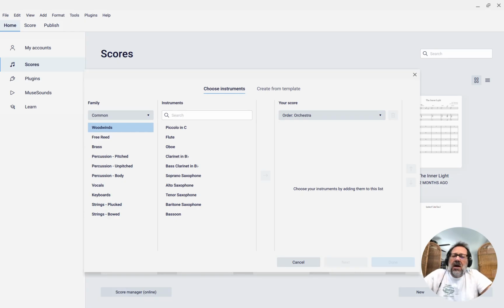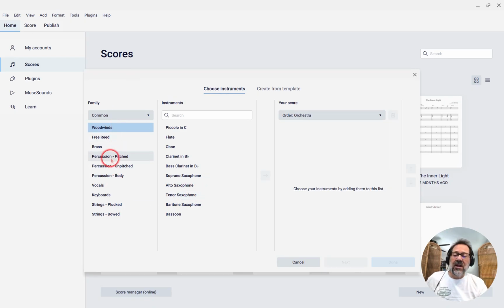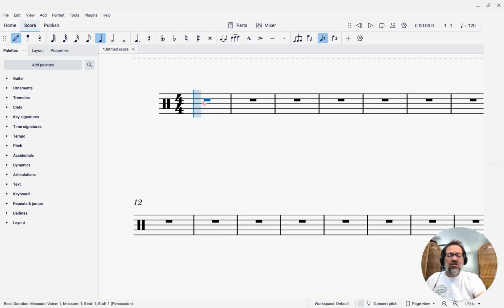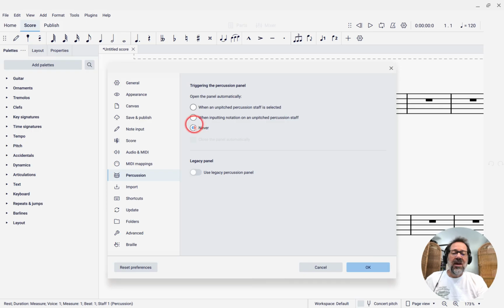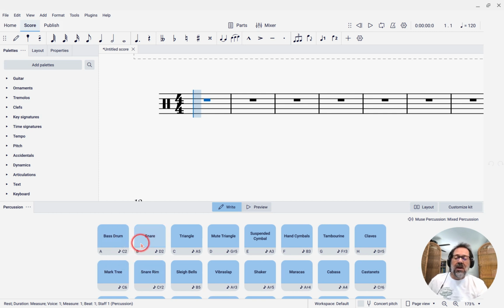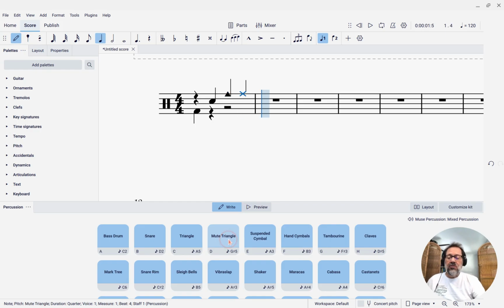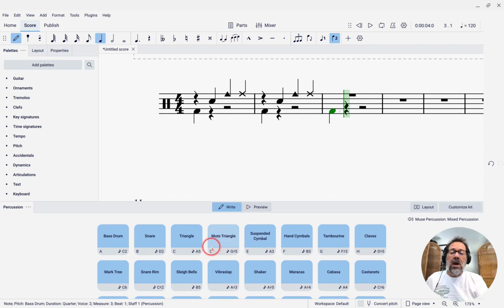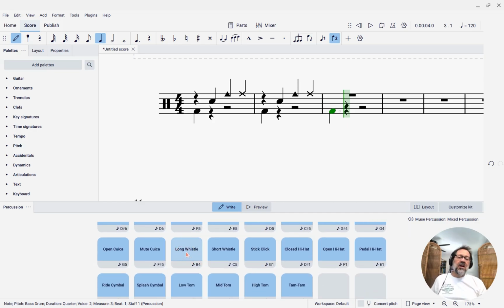Mixed percussion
MuseScore has long allowed you notate multiple orchestral percussions on a single five-line staff, but until recently, playback of these staves not possible using Muse Sounds - only soundfonts or compatible VST instruments.  As of MuseScore Studio 4.5, however, you can now have playback of these staves using Muse Sounds.  In this video post, I show you how to use the new Mixed Percussion facility to notate multiple instruments on a single staff with playback using Muse Sounds.